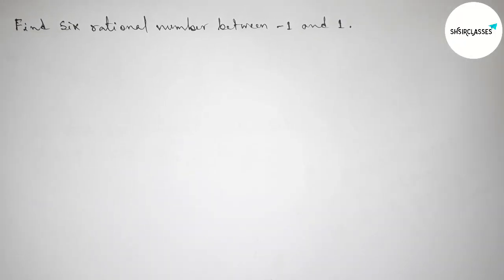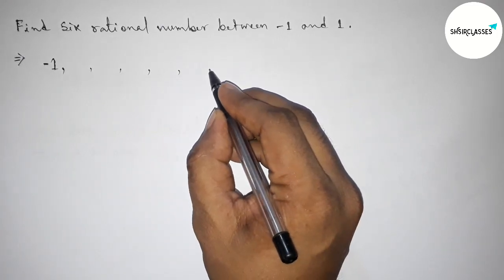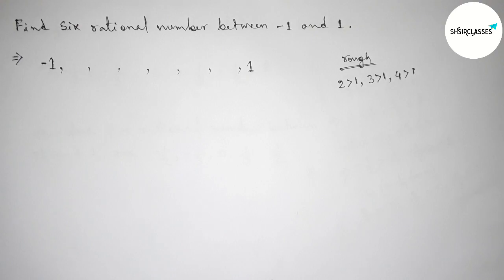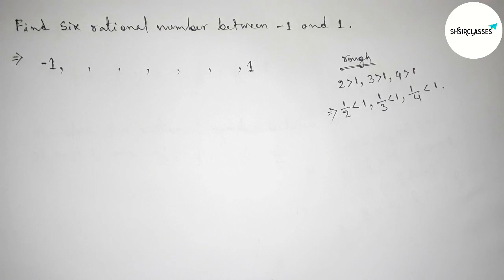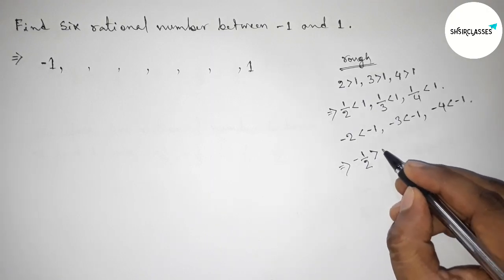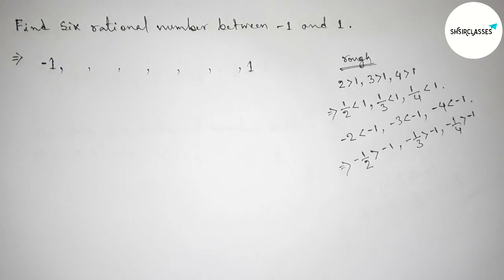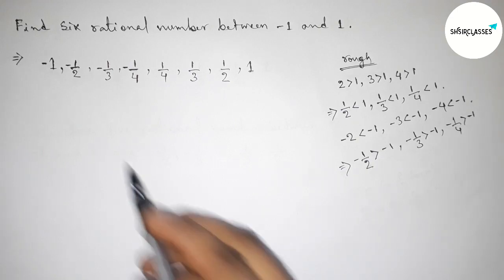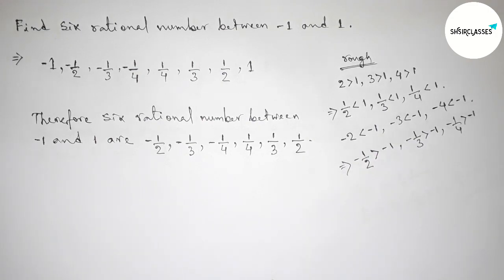Find six rational number between -1 and 1.@SHSIRCLASSES.